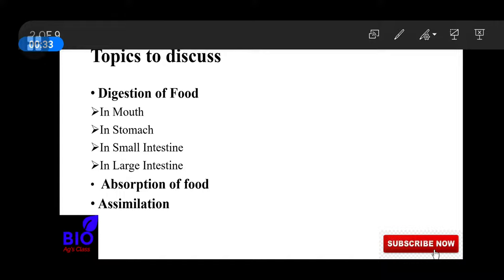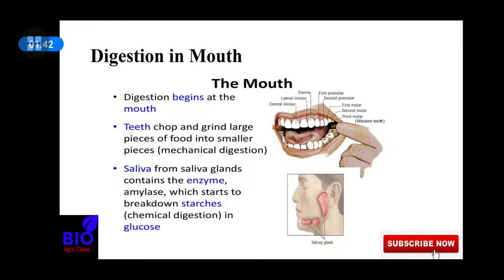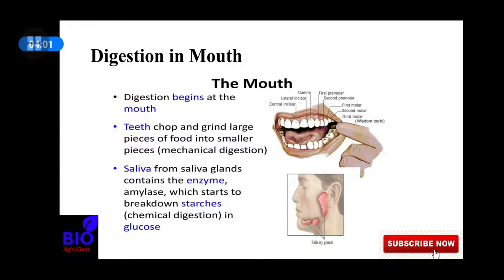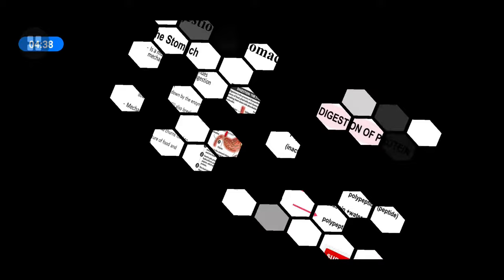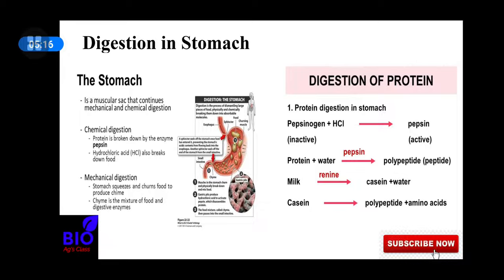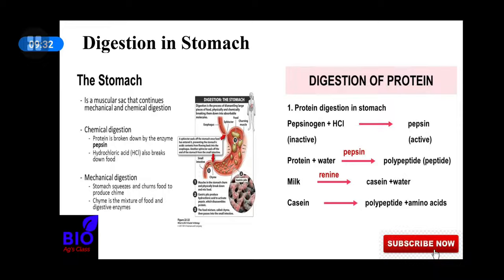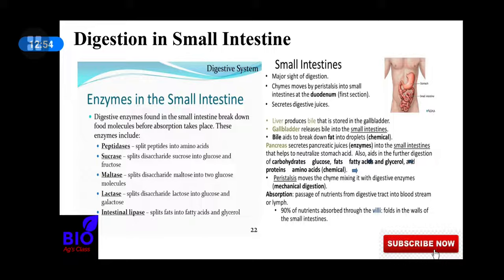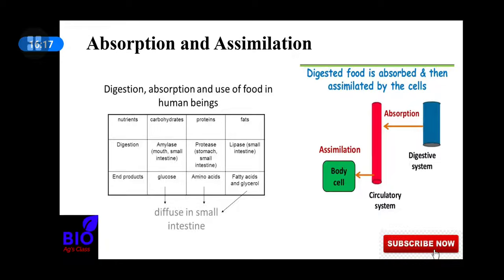English Version, Class 9-10, Biology, Chapter 5, Digestion, Lecture 03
In this video, I have discussed the digestion of food in the mouth, stomach and small intestine, digestion in the large intestine, Absorption and Assimilation.